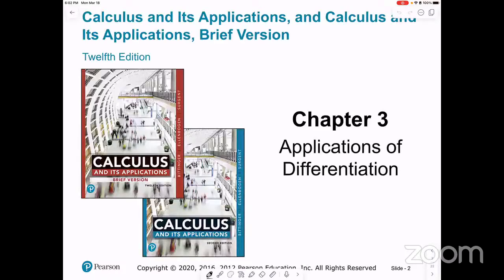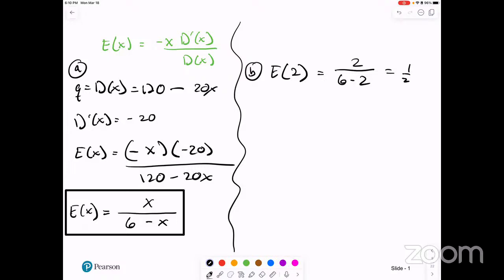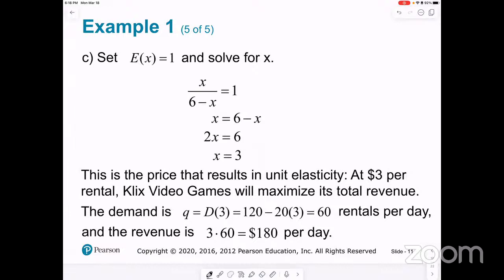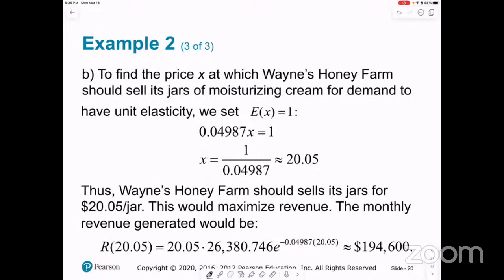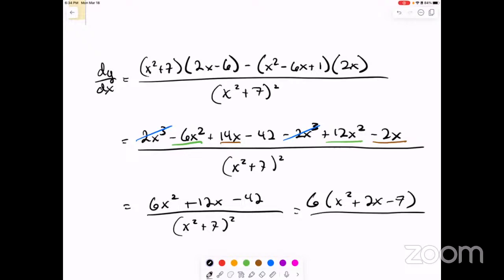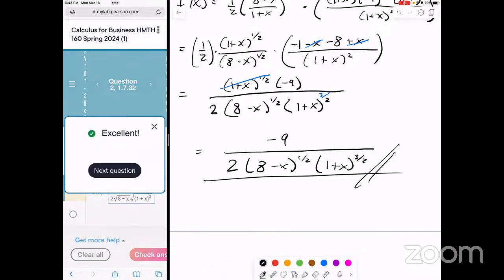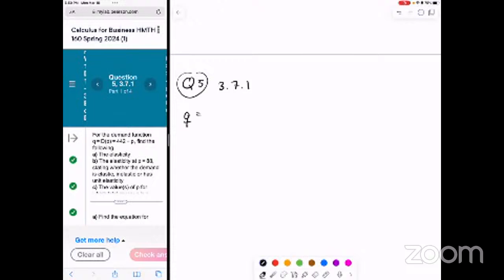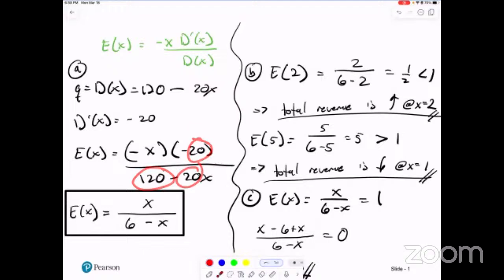23 Week 10 Monday 6pm: 3.7 Elasticity of Demand C4B MHCTS24